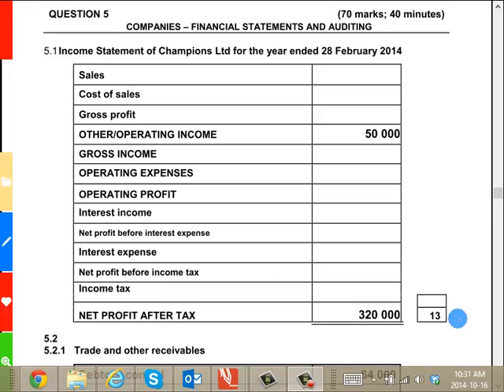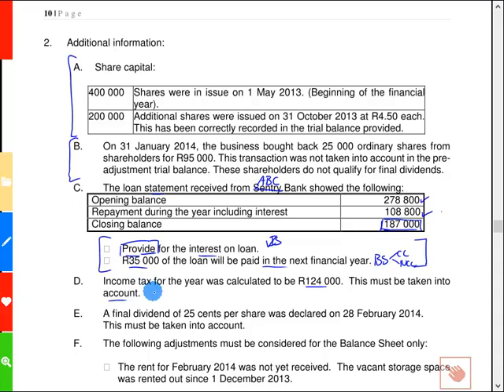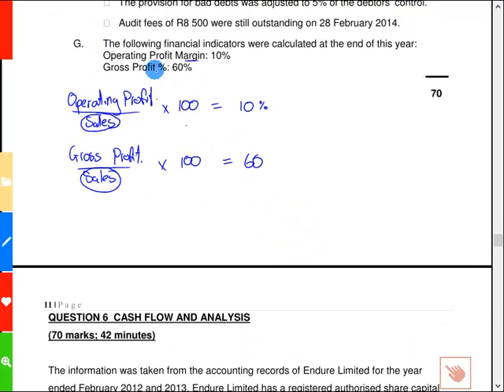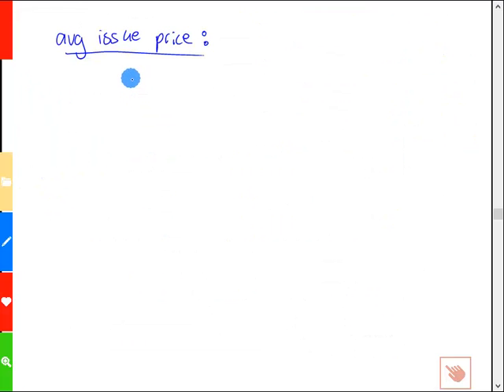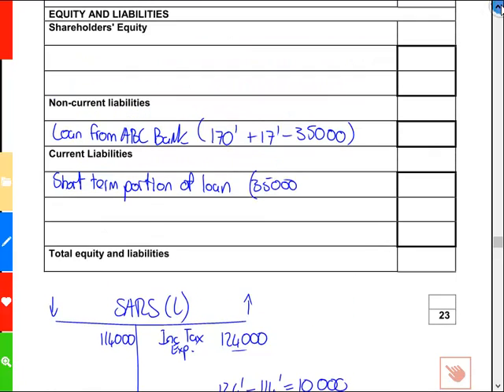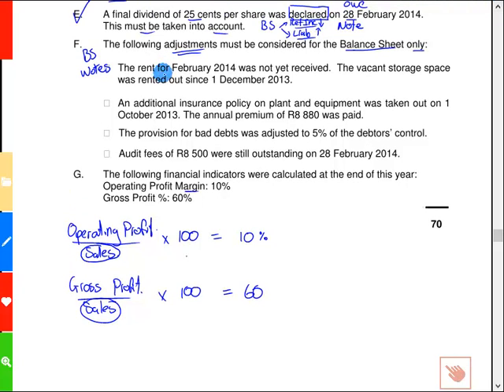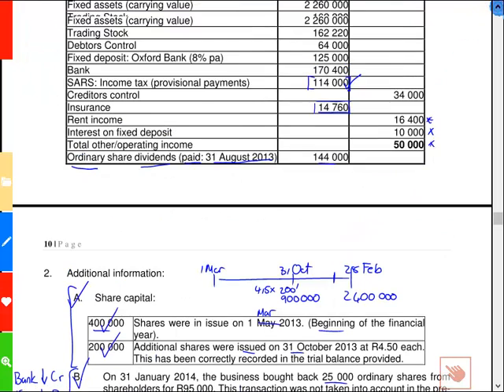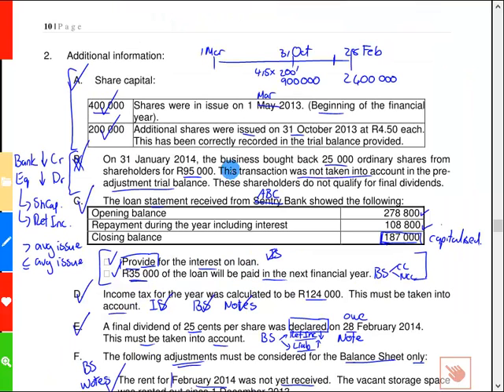2014 Elroi Prelim Q 5 Companies BS Notes and IS video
2014 Elroi Prelim Q 5 Companies BS Notes and IS video